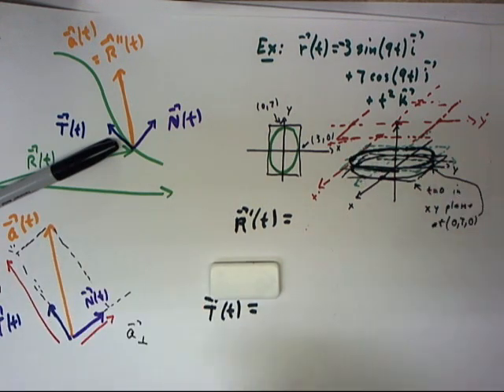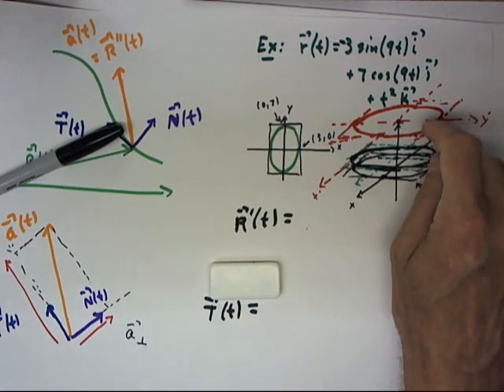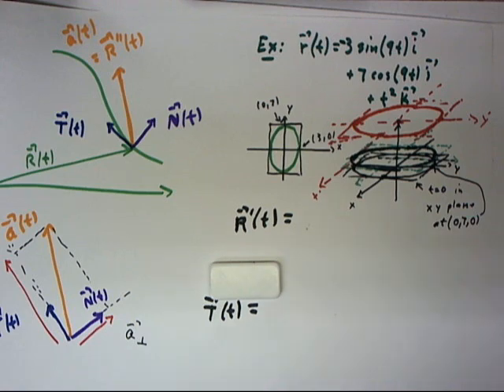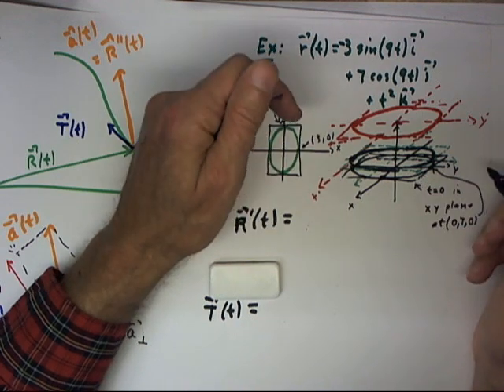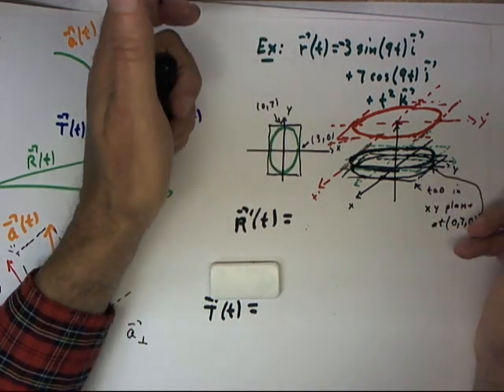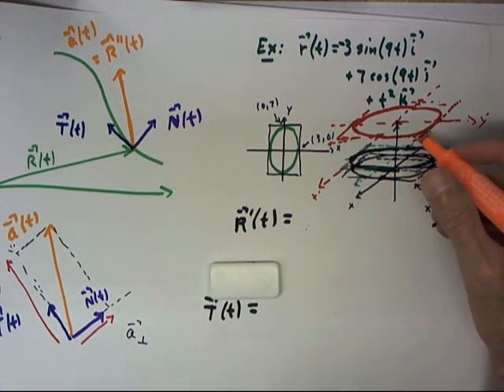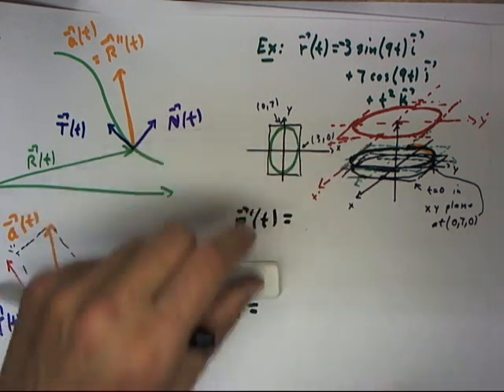dagmult1048_normal_and_tangential_components_of_acceleration_for_given_function_b__5